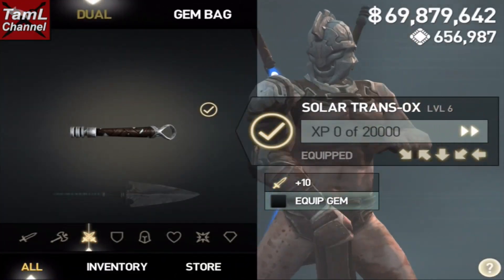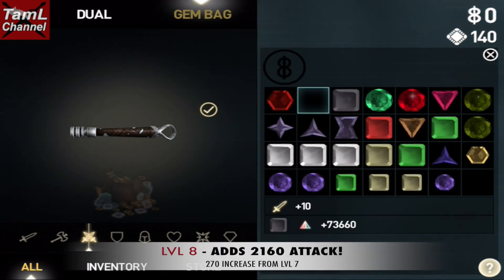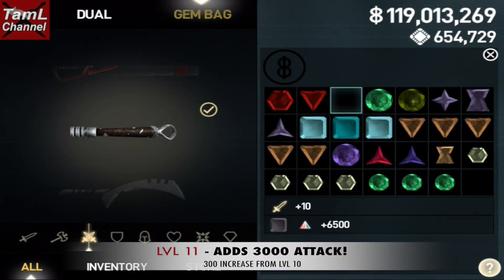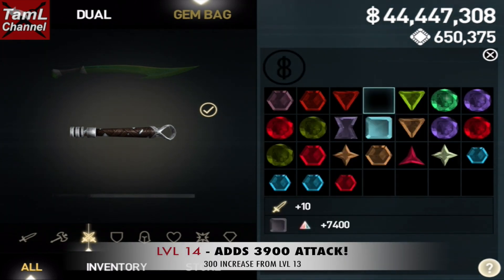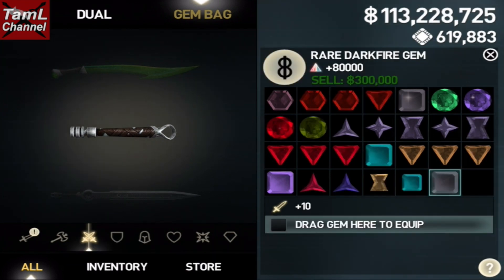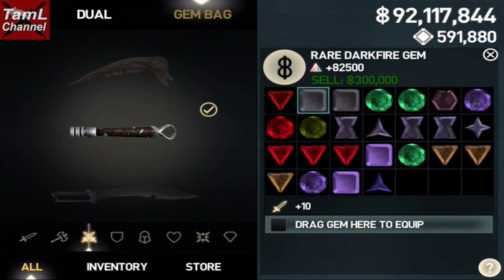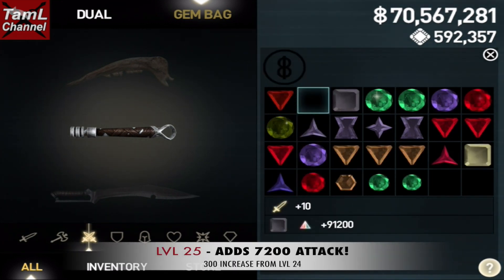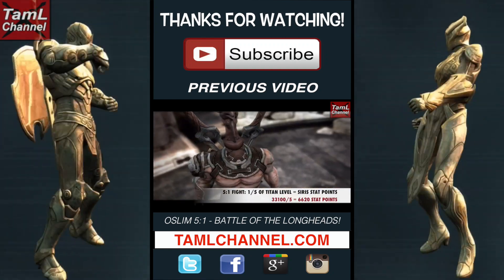Infinity Blade 3: DUAL SOLAR TRANS OX - STATS TO LEVEL 25!